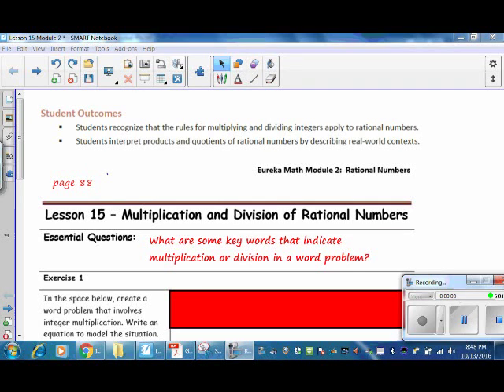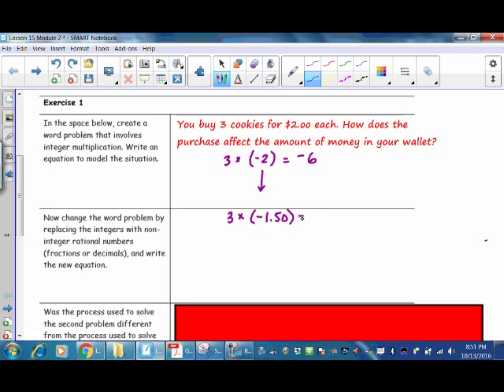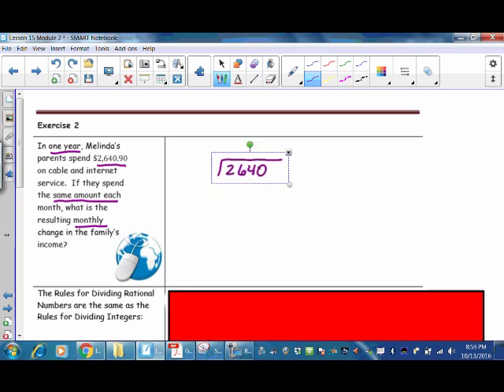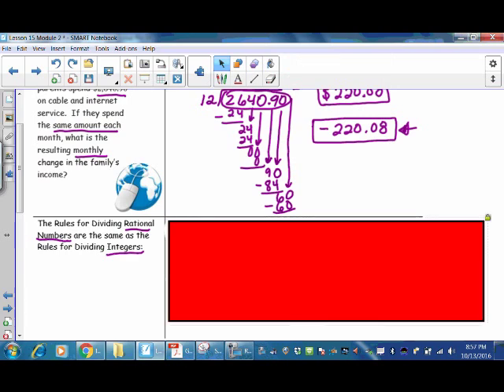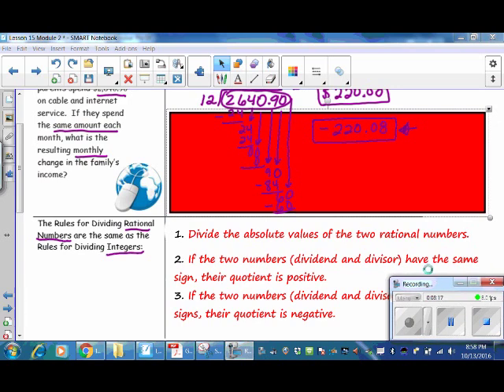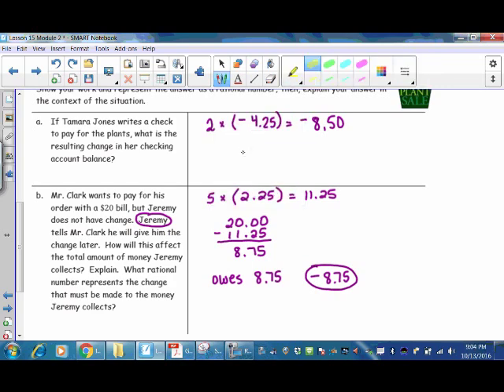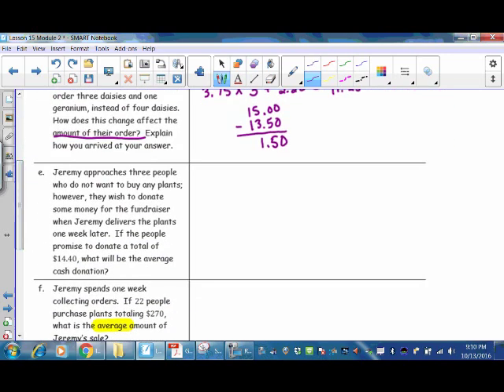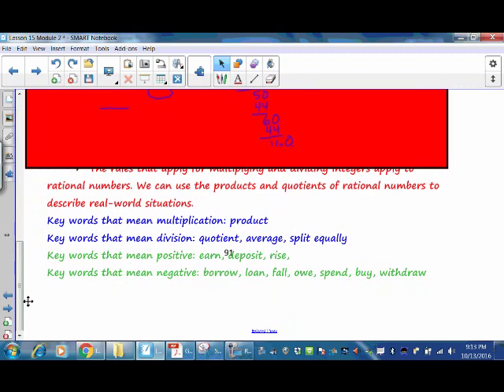Lesson 15 Module 2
Grade 7 Module 2 Lesson 15 on Multiplication and Division of Rational Numbers